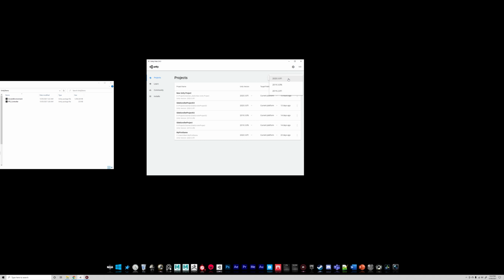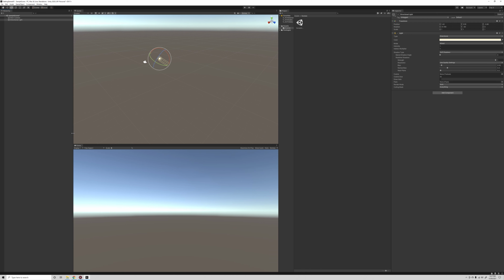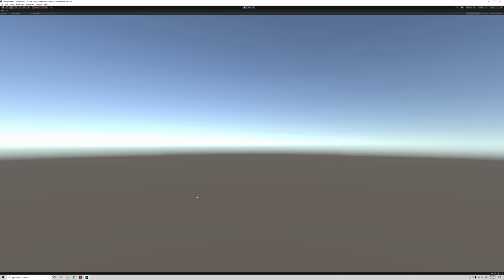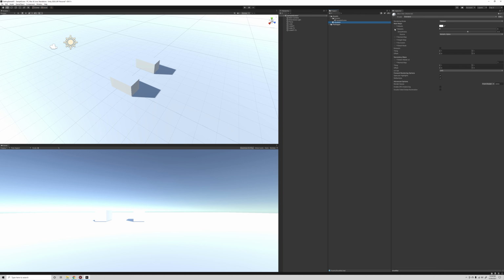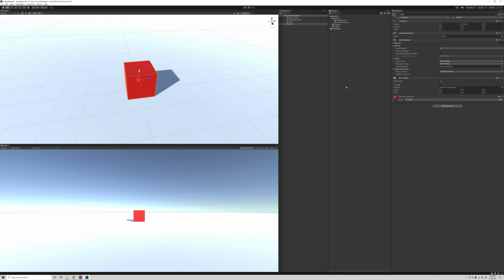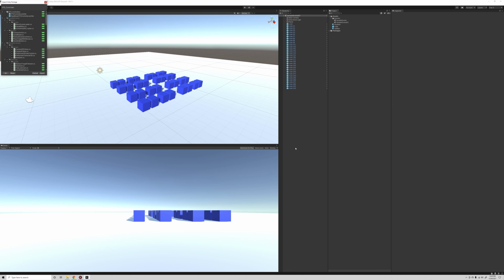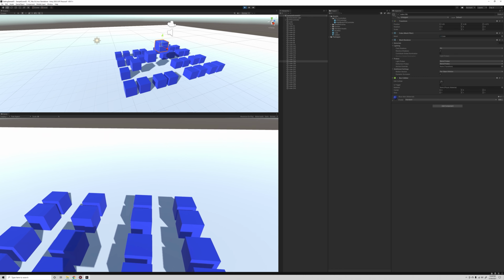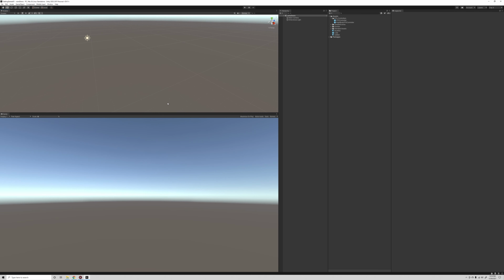Introduction to Unity for beginner 3D artists (part 1)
Part 1, the Unity interface and core concepts, in my tutorial series on how to use Unity for beginner 3D artists, including the pipeline of creating 3D assets with Maya and Substance Painter and importing into Unity, using the Corgi Engine 2D platformer kit.